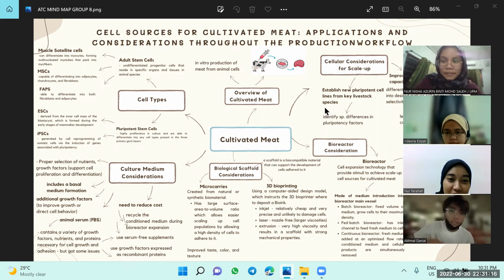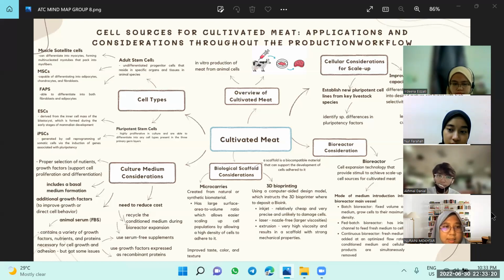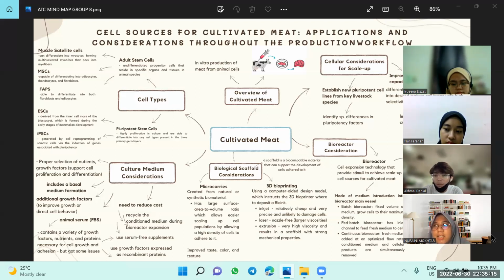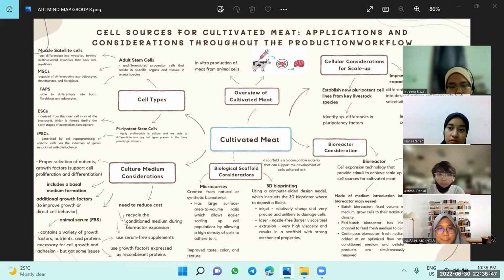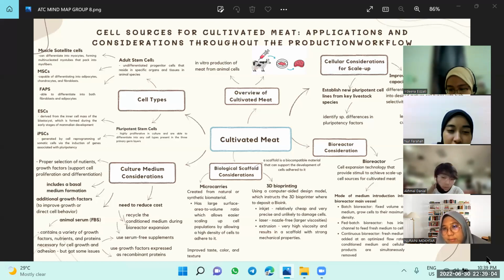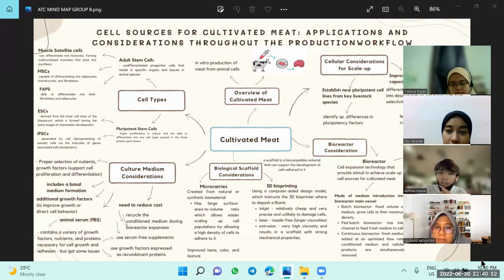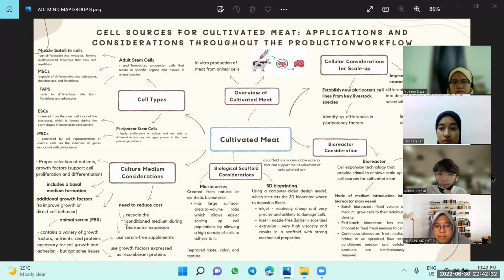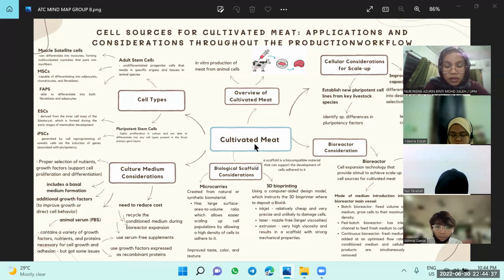Cell Sources for Cultivated Meat (Group 8)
AKHMAL DANIAL BIN ZALI (207138)
NUR FARAHAH BINTI ZUHAIRI (208094)
NURAINI BINTI MOKHTAR (205304)
IRDEENA EIZZATI BINTI JASMANI (207415)
NUR NISHA AZURIN BINTI MOHD SALEH (207937)